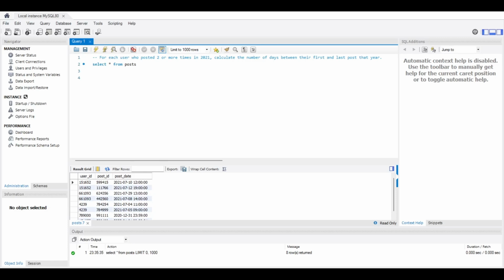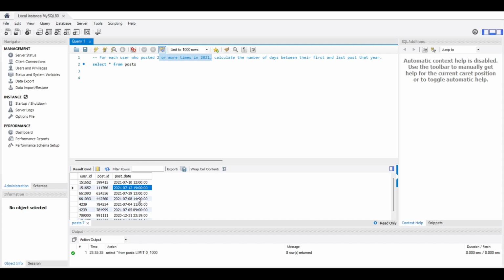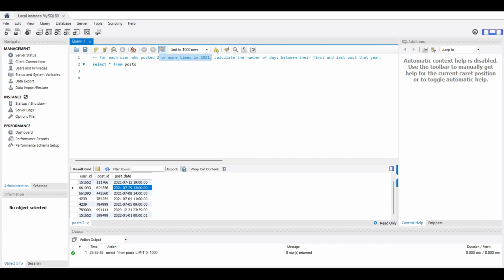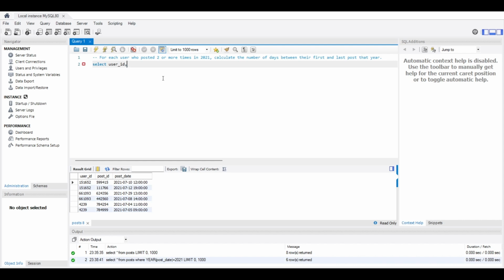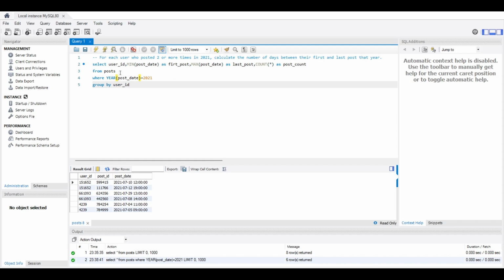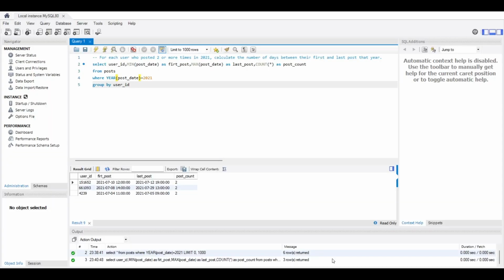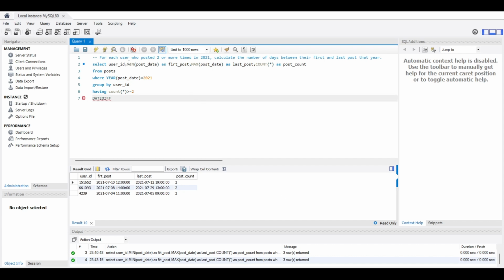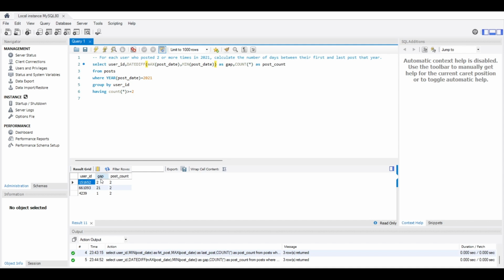🔍 Facebook SQL Interview – Average Post Hiatus | Step-by-Step Solution (DataLemur)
🎯 In this tutorial, we solve “Average Post Hiatus (Part 1)” — a real SQL interview question from DataLemur based on a Facebook interview scenario.

This problem teaches you how to approach real-world SQL challenges using logical thinking and clean query building.

🧠 Problem Summary:
You're given a table of Facebook posts. For every user who posted at least twice in 2021, calculate the number of days between their first and last post in that year.

💡 What You'll Learn:
- How to filter data using YEAR()
- Using MIN() and MAX() with GROUP BY
- Calculating day differences using DATEDIFF()
- When and why to use HAVING instead of WHERE
- How to break down interview questions step-by-step

📊 Sample Table Schema:
CREATE TABLE posts (
  user_id INT,
  post_id INT,
  post_date DATETIME

📚 Ideal For:
- SQL Beginners and Intermediate Learners
- Data Analyst and Data Science Interviews
- Students practicing on DataLemur

✅ Source Credit:
This question is from DataLemur.com — an excellent site for practicing real-world SQL interview problems.